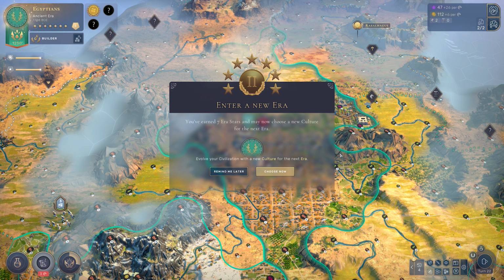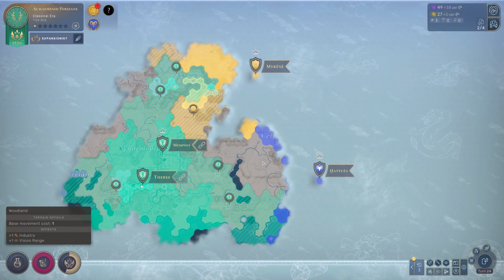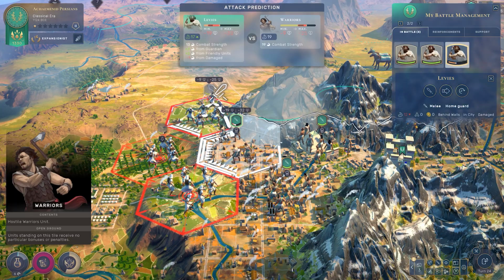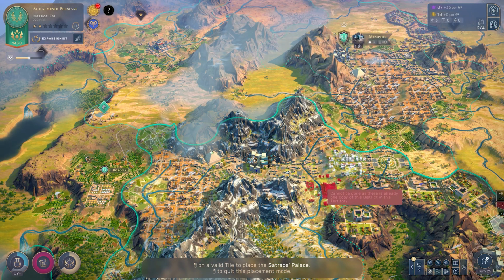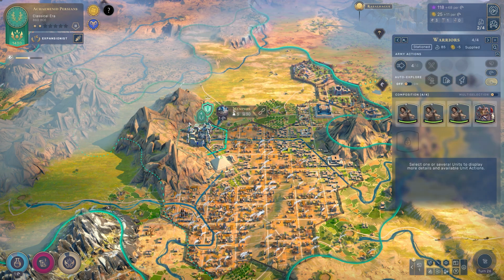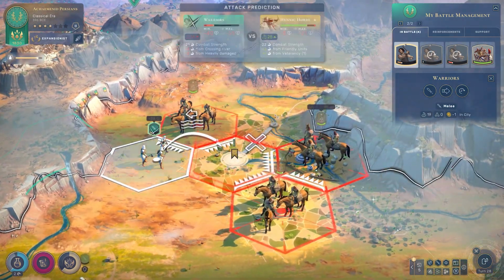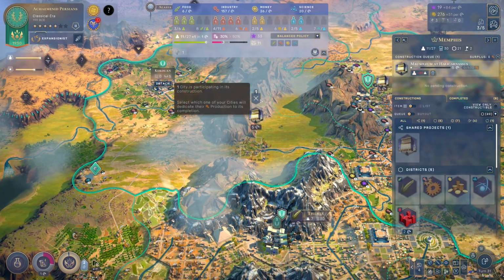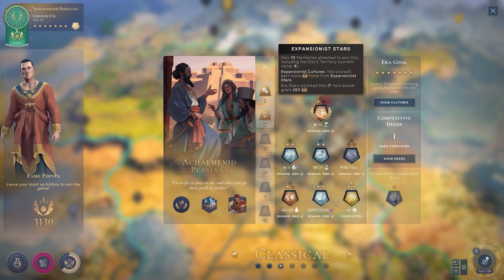Humankind Gameplay Guide | City Building, War, Defense and Culture Tips - Building a Foundation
Humankind Game is a fantastic historical strategy game and 4X experience not too disimilar from Sid Meier's Civilization 6 and Civ V, but with some key difference that make Humankind and fantastic and enjoyable experience for me! Now that I've played through my fair share of Humankind Game and various humankind beta versions and humankind patch updates, let's get back to basics in this foundational Humankind game guide and tutorial series! This is episode 3 of my Humankind for beginners: tips, tricks and strategy guide series.

In this video I'll discuss:
0:00 - Introducing Humankind's Classic Era: Priorities
1:30 - Humankind Culture Tier List (Classical Era)
2:45 - Era Star Tips and Tricks
3:40 - How do war score and diplomacy work?
6:40 - Combat: Defending Cities and Outposts
10:10 - Science and Tech Tips for Humankind's Classical Era
12:05 - Stability & Humankind's Sphere of Influence explained
16:45 - How to make a good religion in Humankind (best picks)
19:30 - Combat: Unit Types and Positioning
21:00 - Wonders and why their placement MATTERS
(where to place wonders in humankind and how to pick and build wonders in humankind)
25:10 - Expansion Tips
26:10 - Cultural Affinity bonuses and actions

SOCIALS AND SUPPORT LINKS

Also you can download my Humankind Game Avatar/ Persona here and play against me in you Humankind playthroughs!

Video Information
Title: Humankind Classical Era Guide | Cities, War, Stability and Culture Tips - Building a Foundation. Humankind Classical Era Tutorial and Strategy Guide | City Building, War, Defense and Culture Tips - Building a Foundation